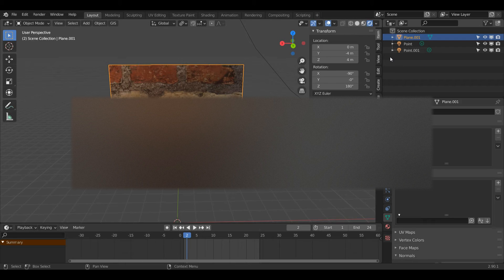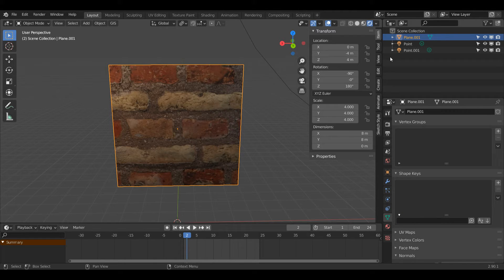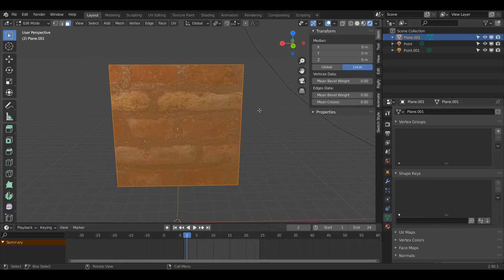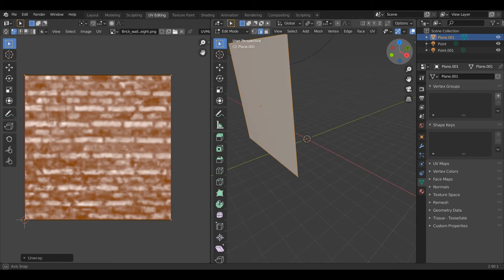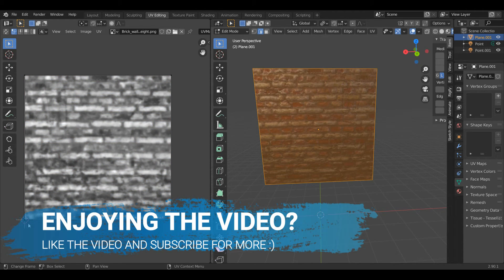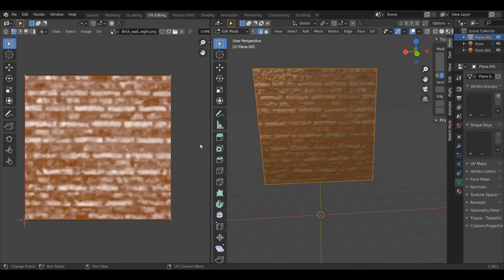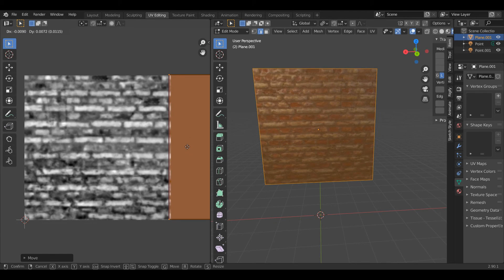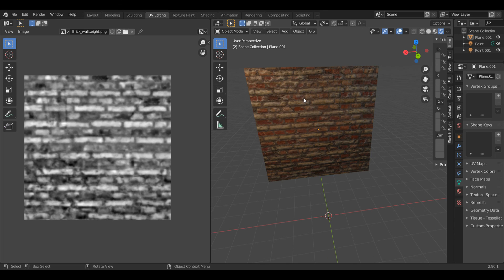QUICKLY CHANGE TEXTURE SIZE IN BLENDER - BLENDER QUICK TIPS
How to change texture size in blender!